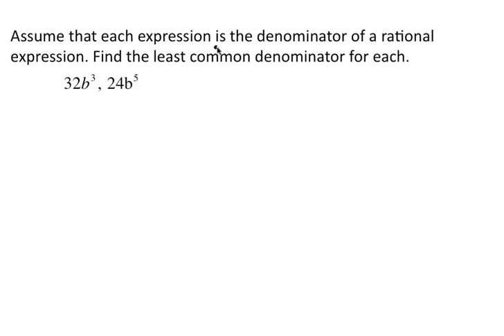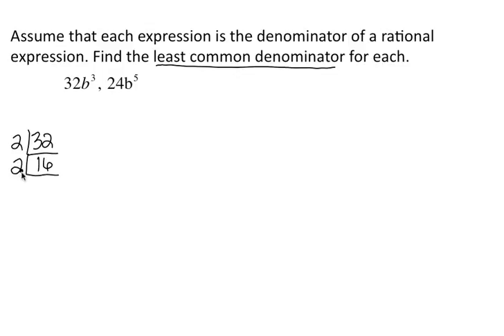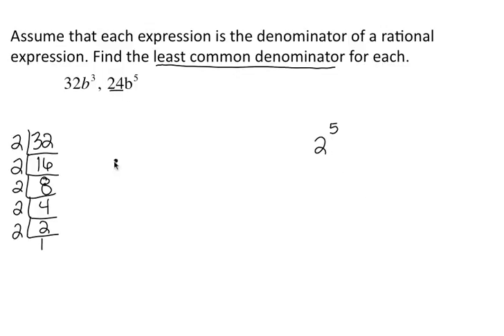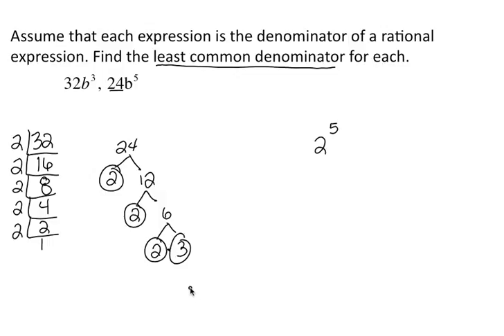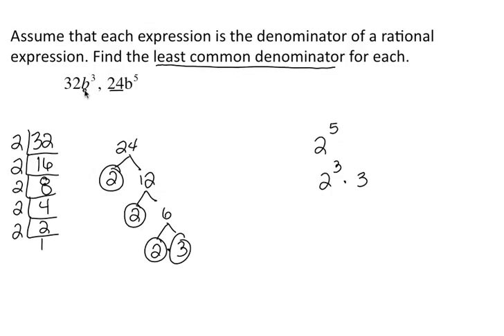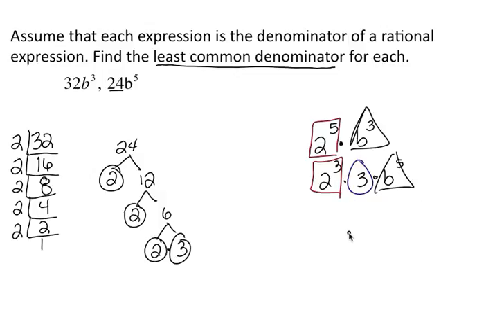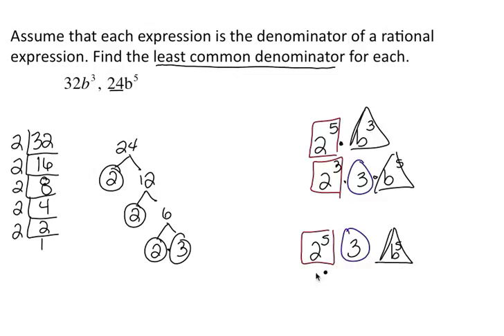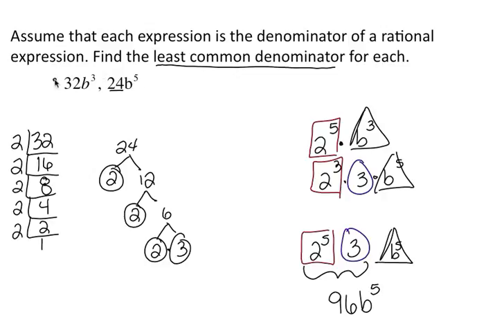7 2 6